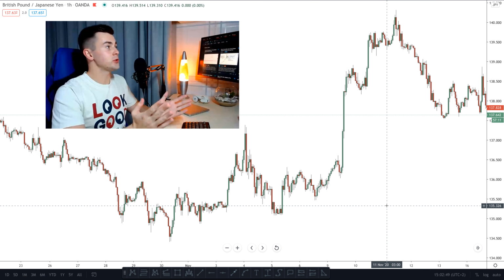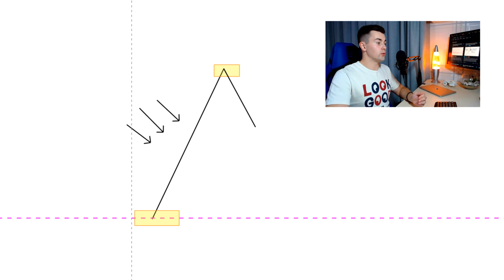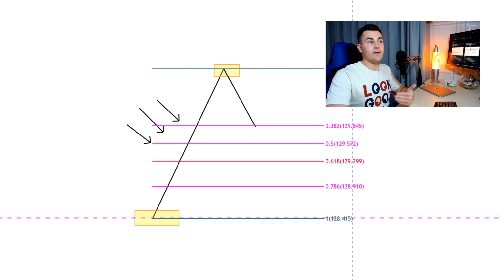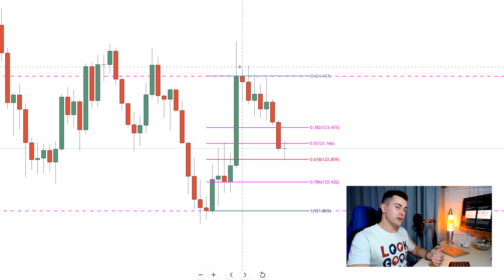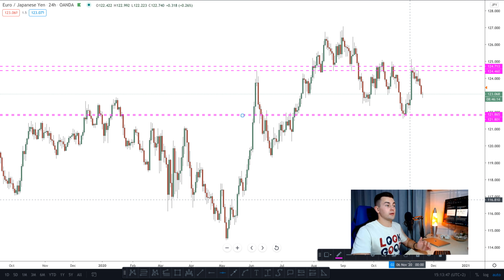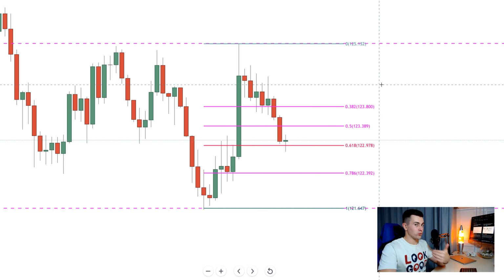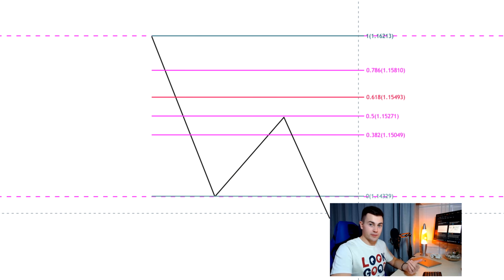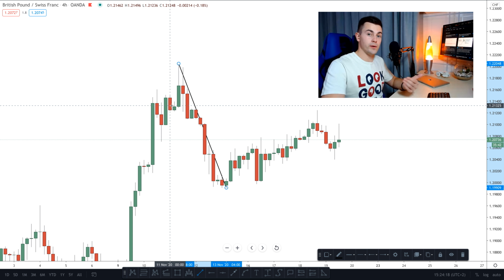Beginners Guide to FIBONACCI RETRACEMENT. Common Mistakes & Trading Tips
For more details about Black Friday Sale contact Vasily in one of the social networks below:

BIO